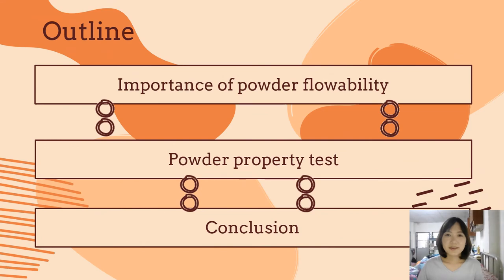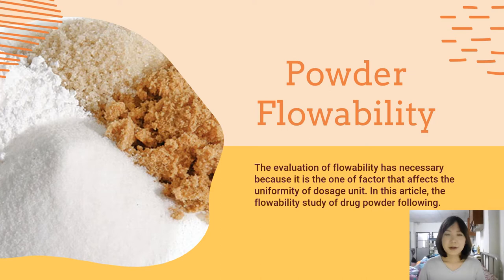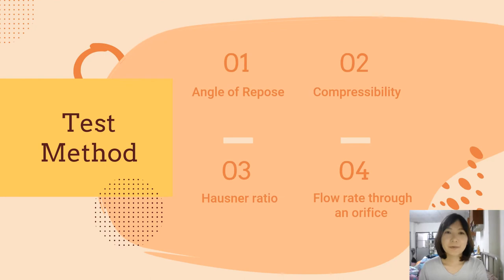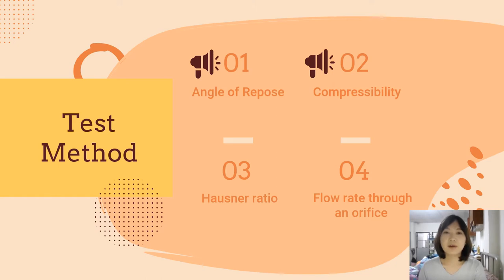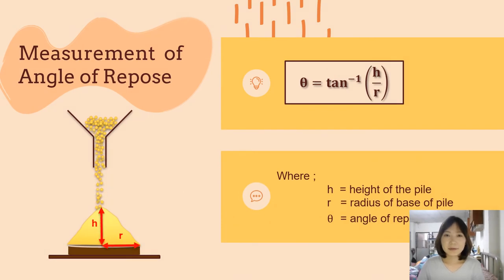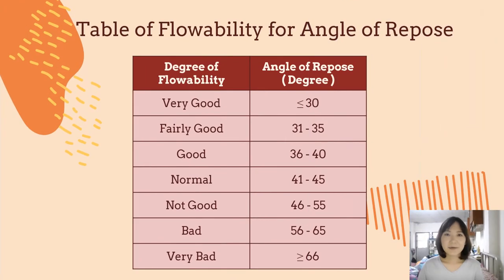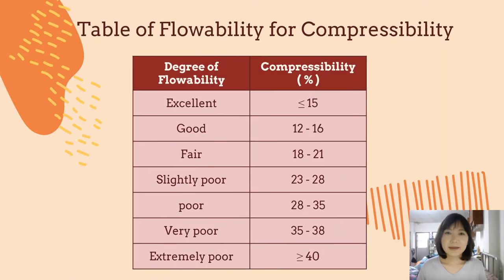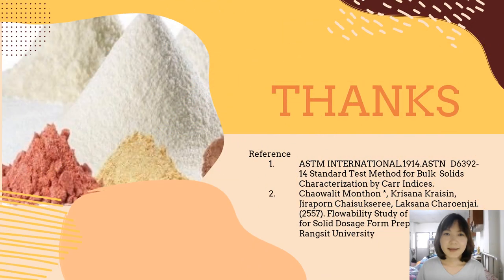Presentation Powder flowability test